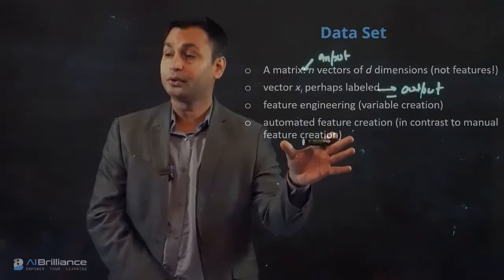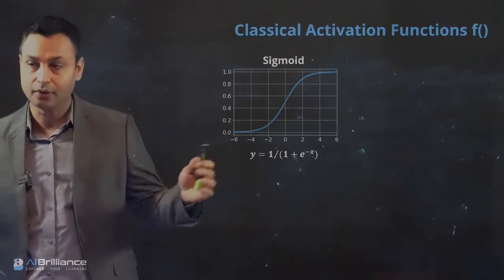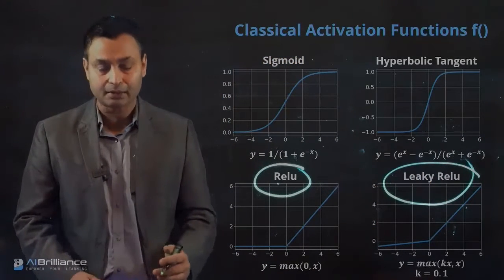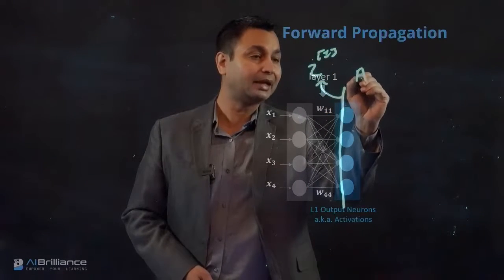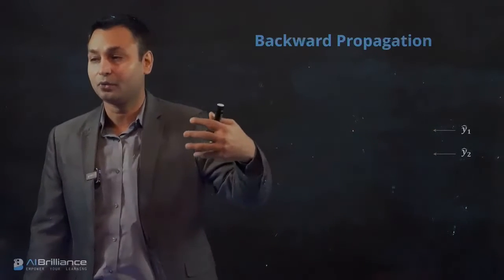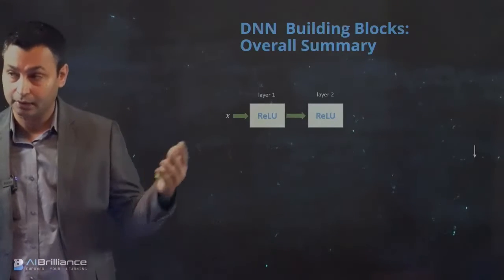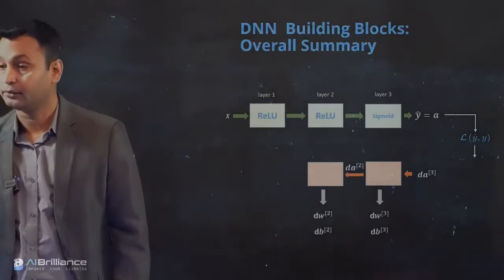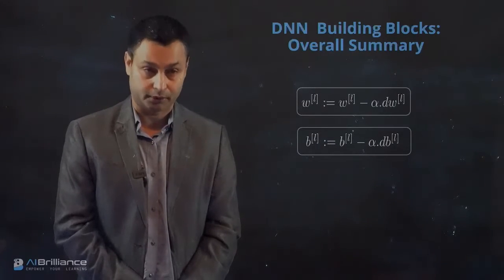Artificial Neural Networks (ANNs) components & computations Part 2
Part 2 Video: What are the main computational blocks of artificial neural networks (ANNs)? Steps, computations, and math behind artificial neural networks (ANNs).